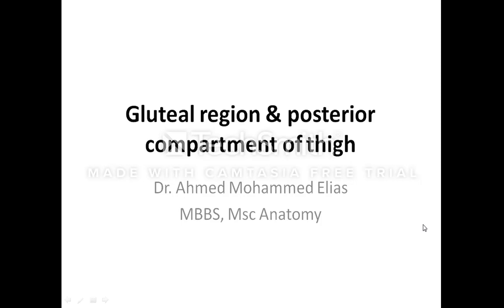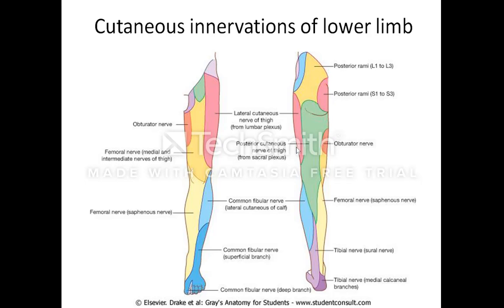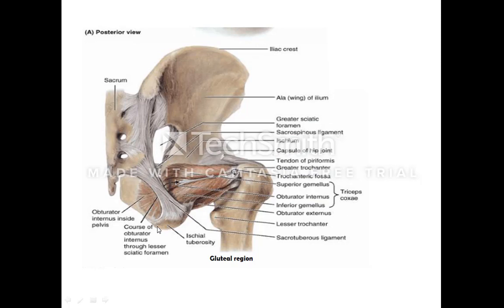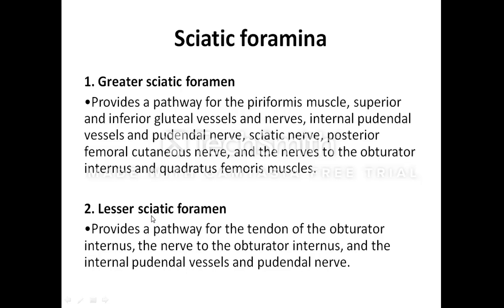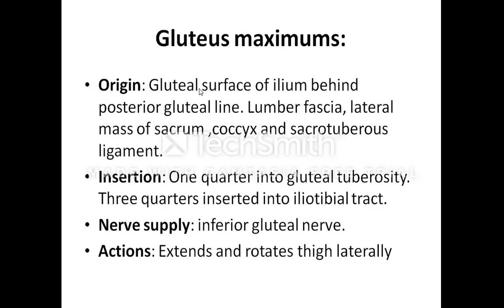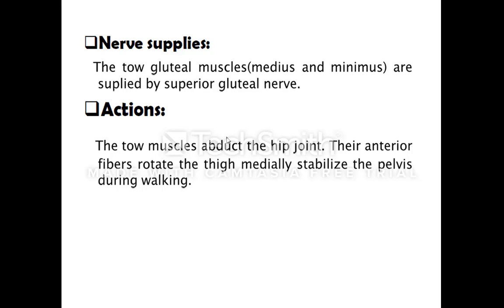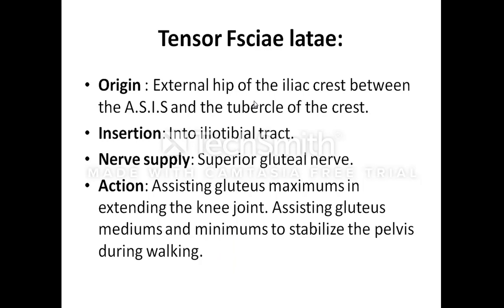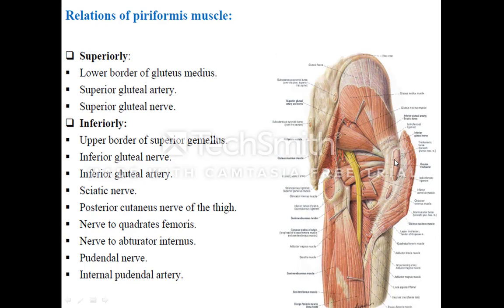Anatomy of gluteal region and posterior compartment of the thigh